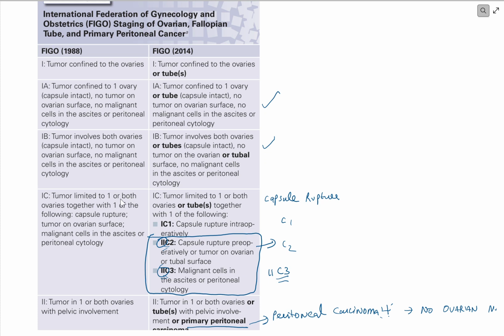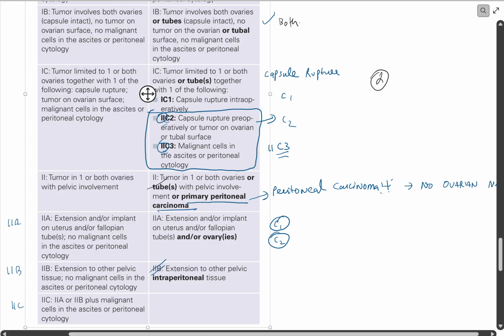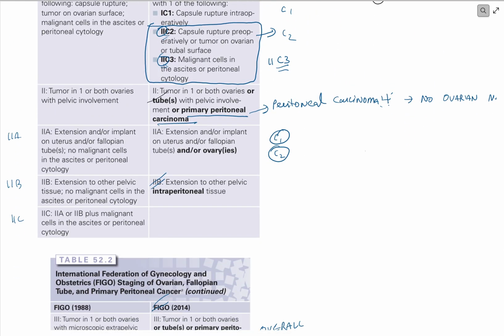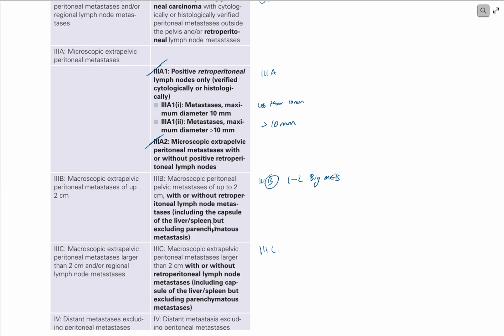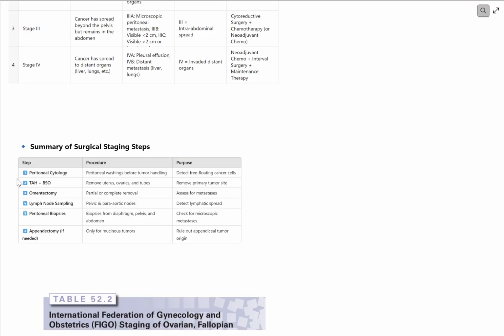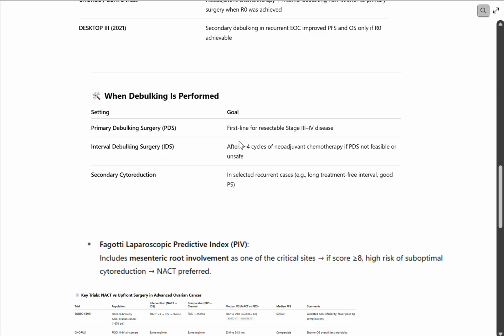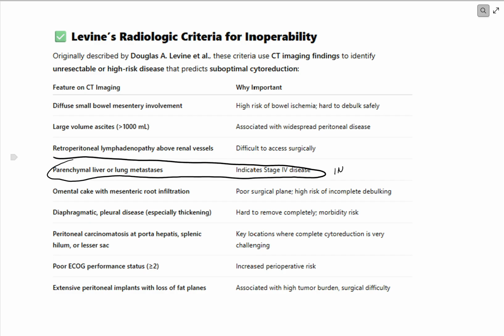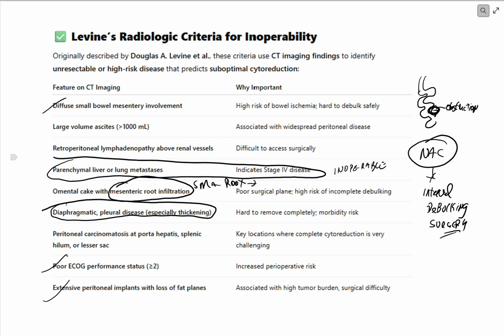Operability Criteria for Ovarian Cancers